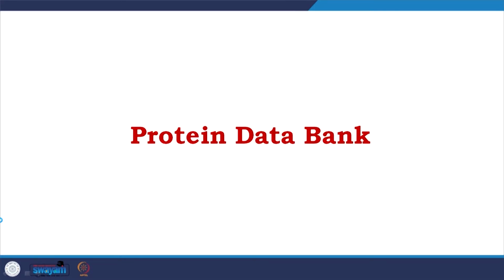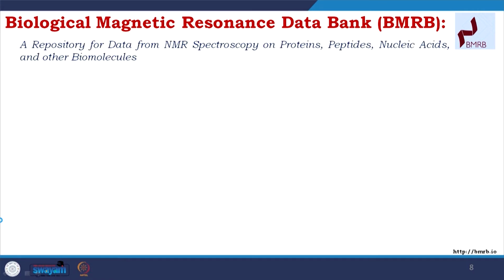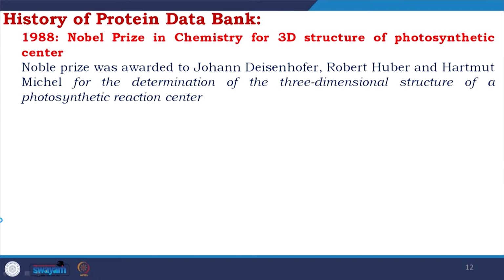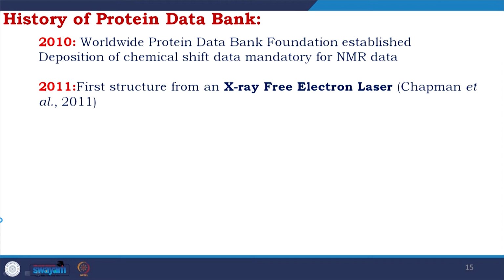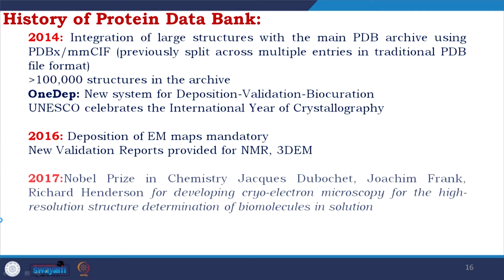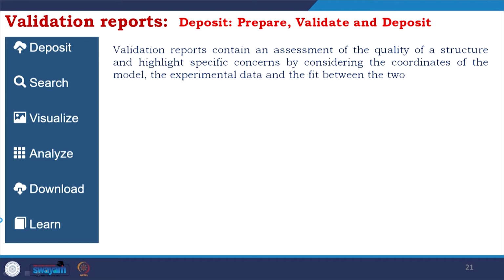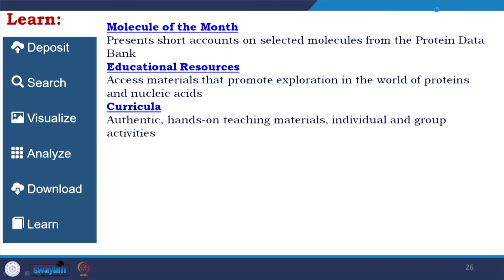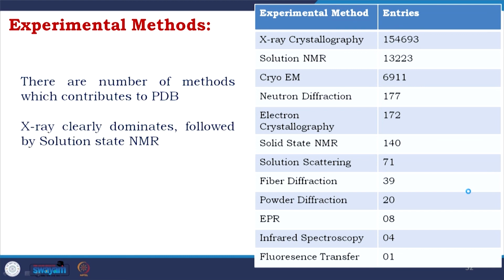Protein Data Bank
Protein Data Bank (PDB) is introduced in this lecture. The history of PDB, its vision, and its mission was described. Functional aspects of PDB, its important features, basic search parameters, and most importantly how to read a PDB file have been covered in the current lecture.